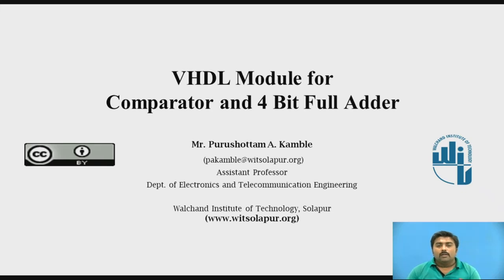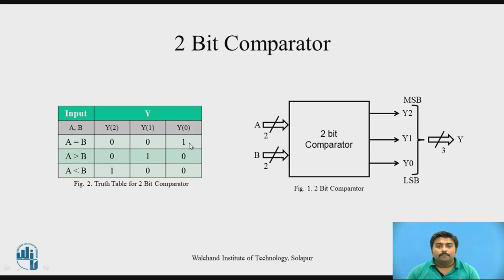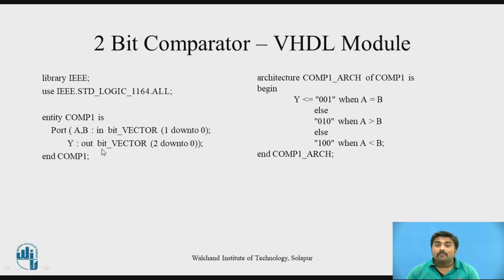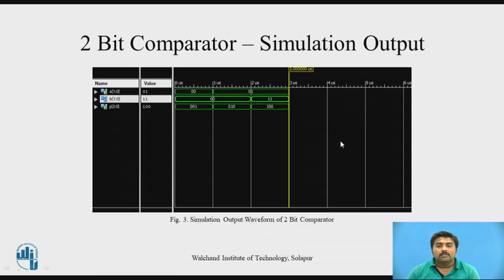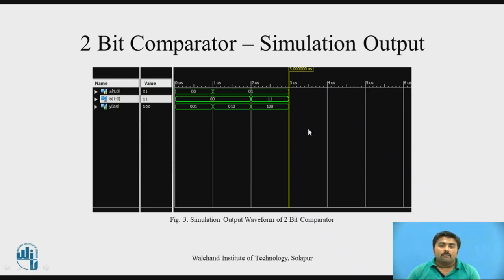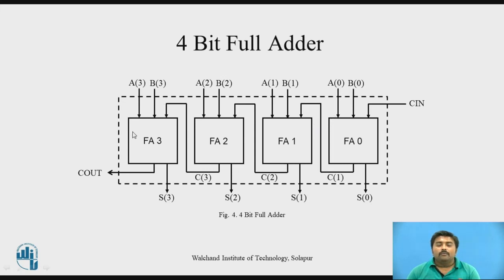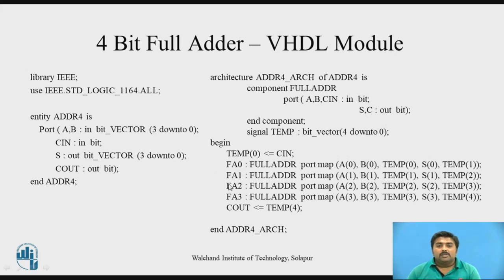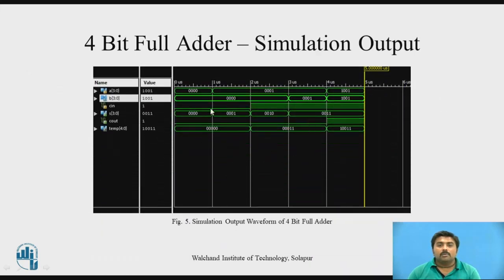VHDL Module for Comparator and 4 Bit Full Adder